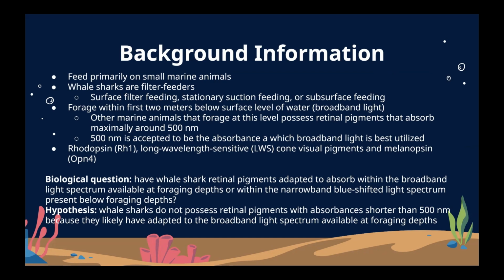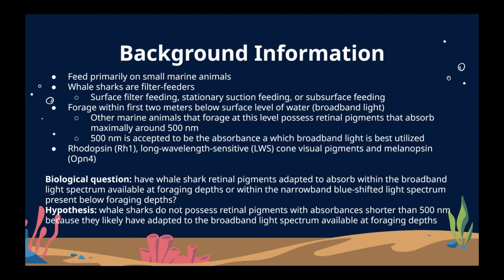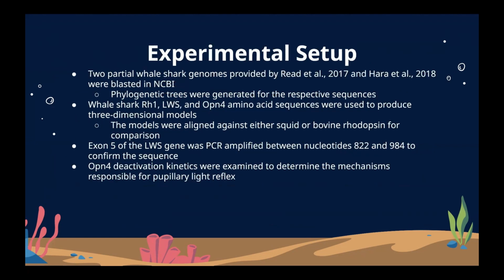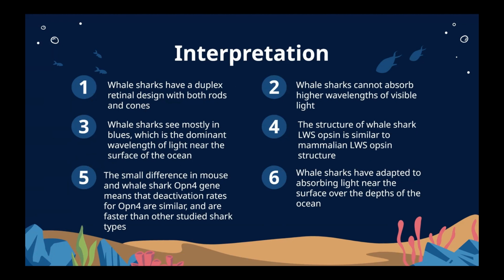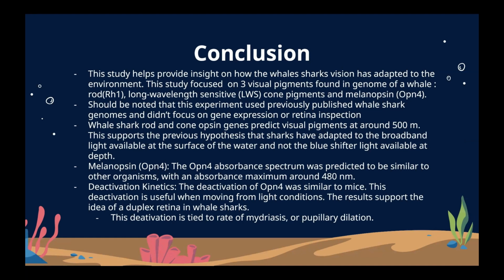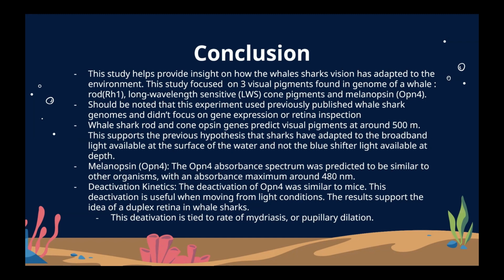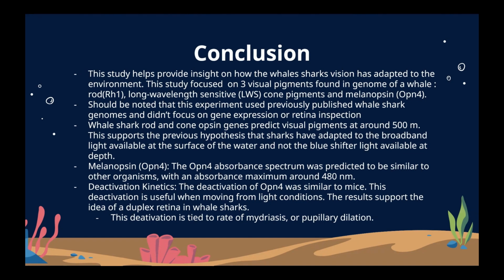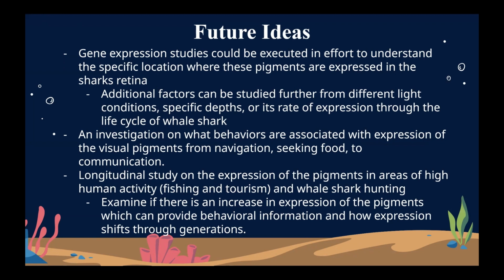Whale Shark Vision Presentation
Presentation for BIOL105L Week 4 project